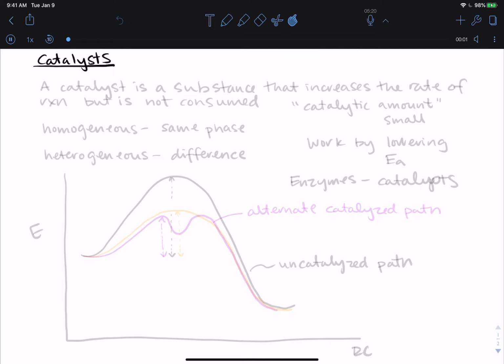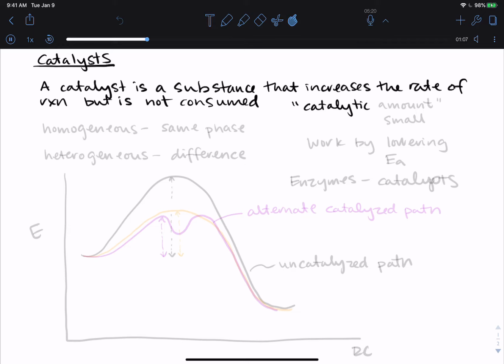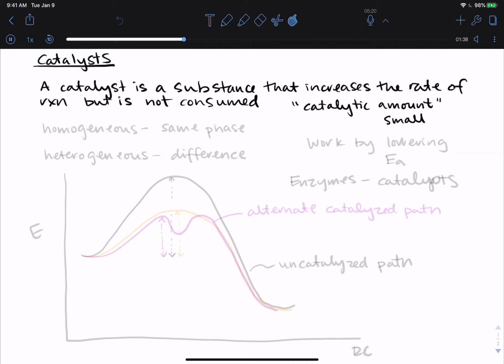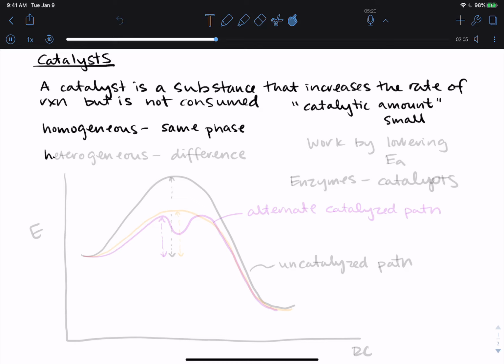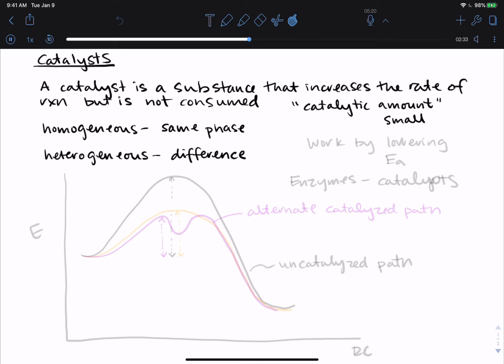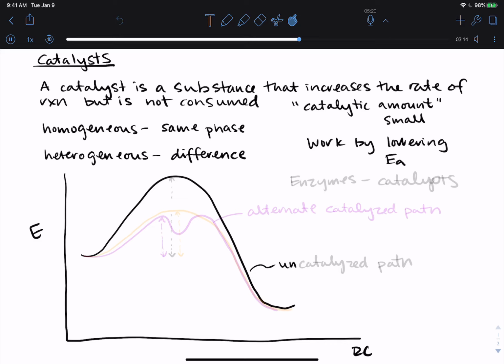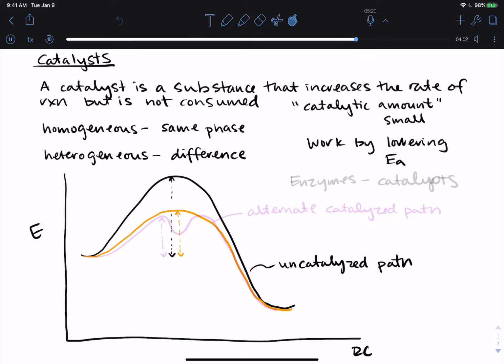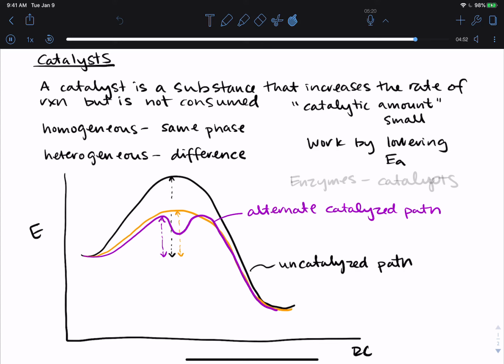8 M4 106 Catalysts